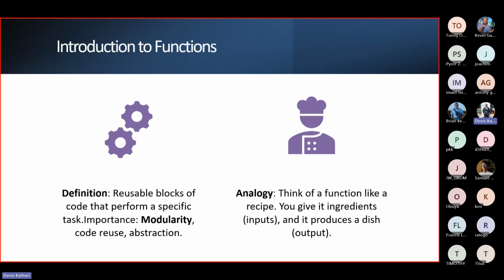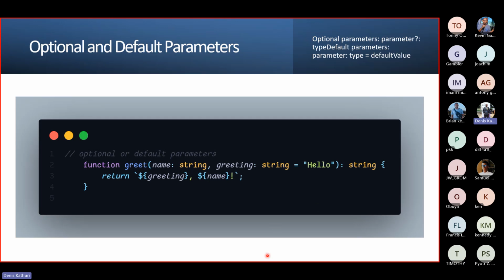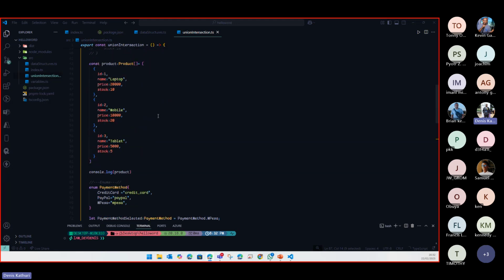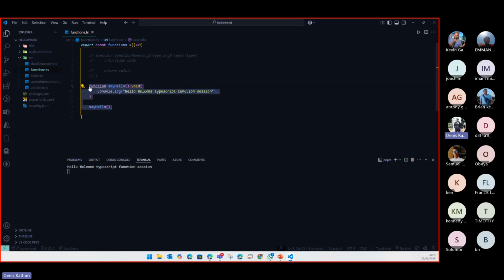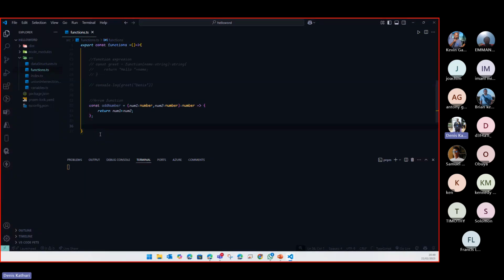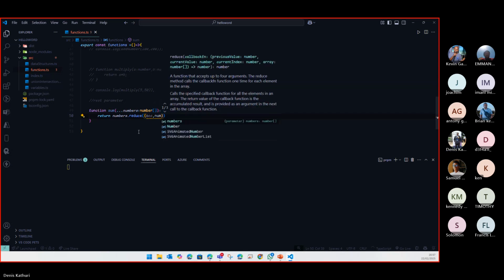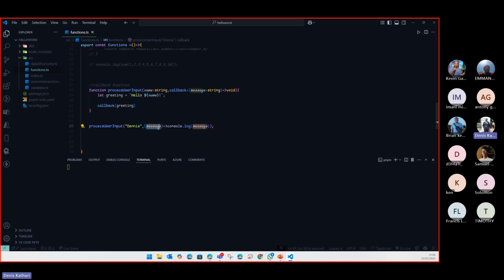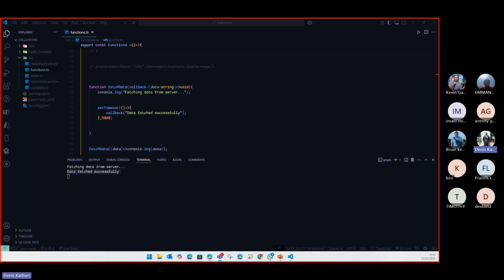#6 [Introduction To Functions] | TypeScript 101 Series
🚀 TS101 Series Continues! 🚀
Hey TypeScript enthusiasts! 👋
This session is all about Functions in TypeScript! 🏆 We’ll explore:
✅ Function types & return types
✅ Optional & default parameters
✅ Arrow functions & callbacks